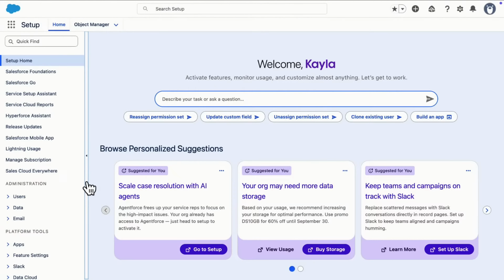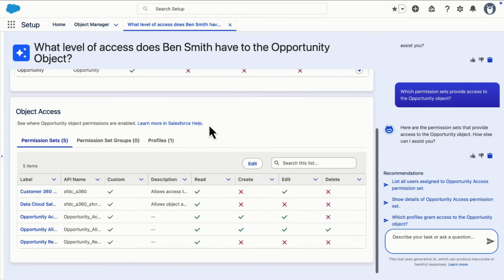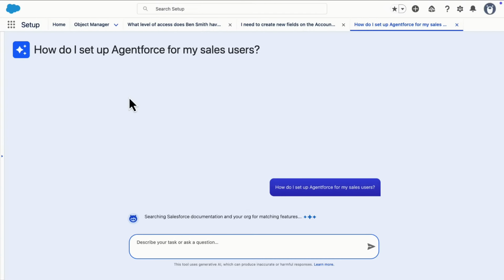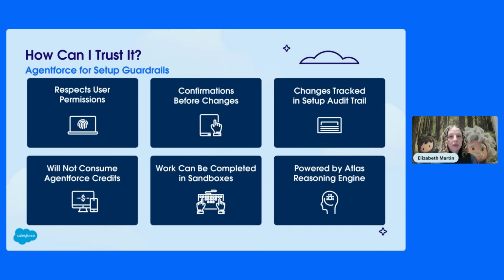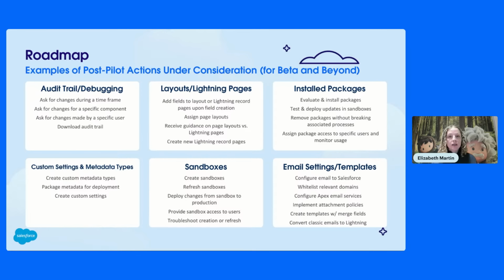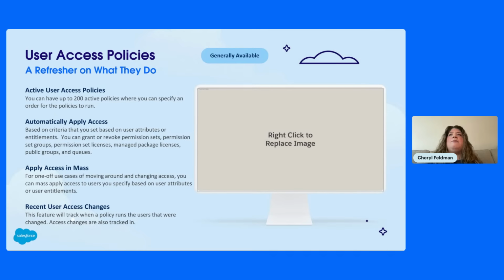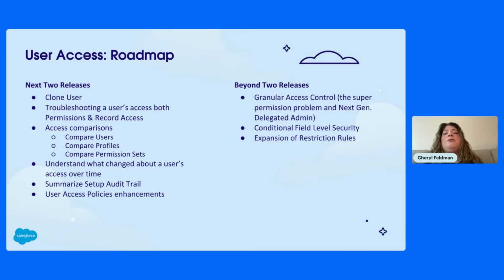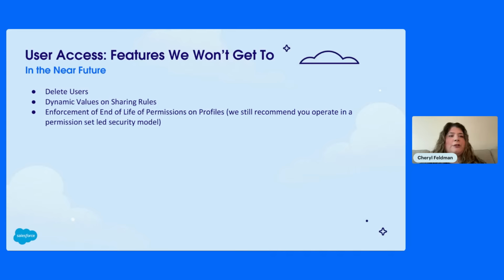True to the Core Deep Dive: Setup and User Access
💬 Join us for the first episode of True to the Core Deep Dive, a special monthly virtual series focused on the core Salesforce Platform.

Each episode will dive into one community-driven topic. First up, Setup and user access management.

Salesforce Product Managers Cheryl Feldman and Elizabeth Martin will highlight new features, share roadmap insights, and answer your questions live. RSVP to get a reminder to watch the livestream.